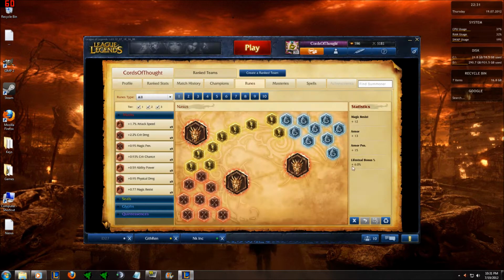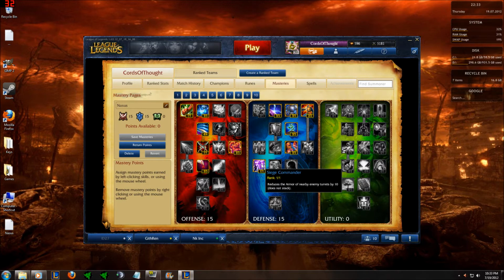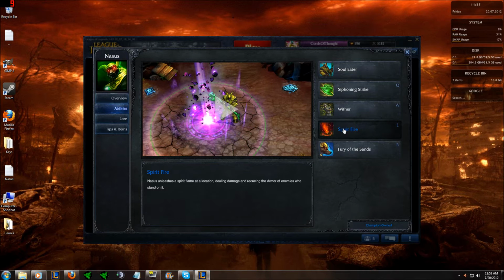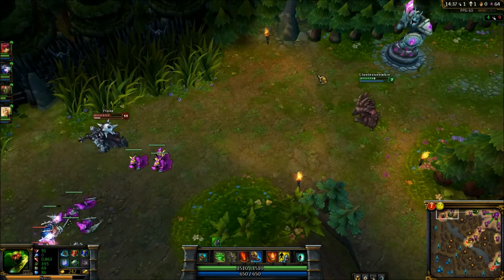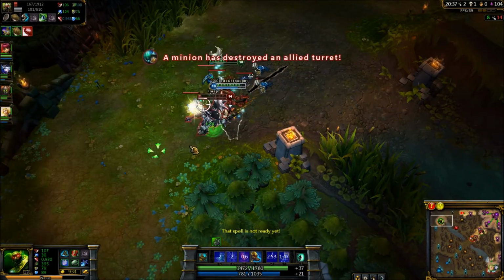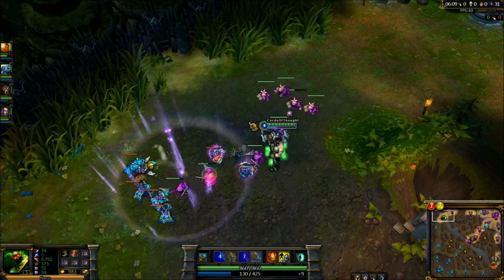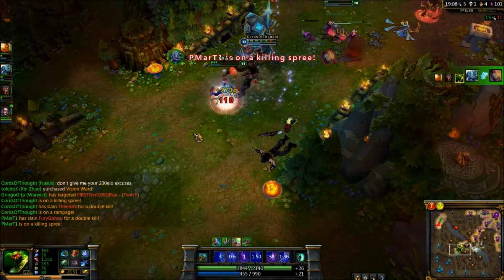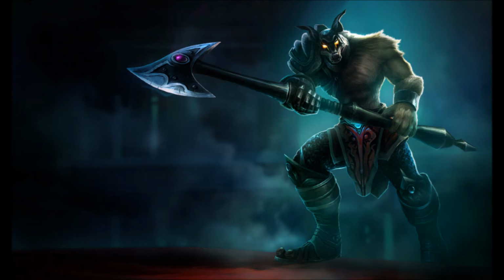Season 2 League of Legends Beginners Guide to Nasus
Thanks again for watching guys, and don't forget to go check out Thunder Gaming League, and leave a comment to help me make better tutorials for you.